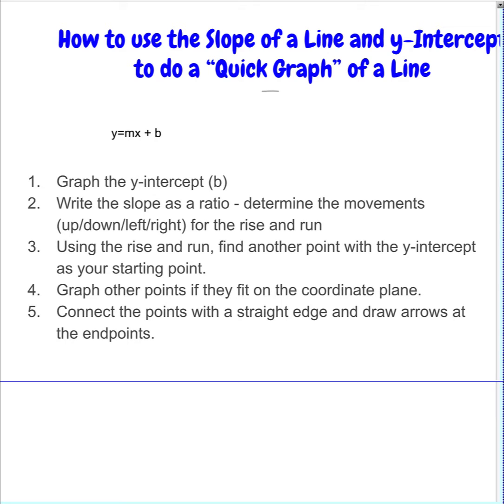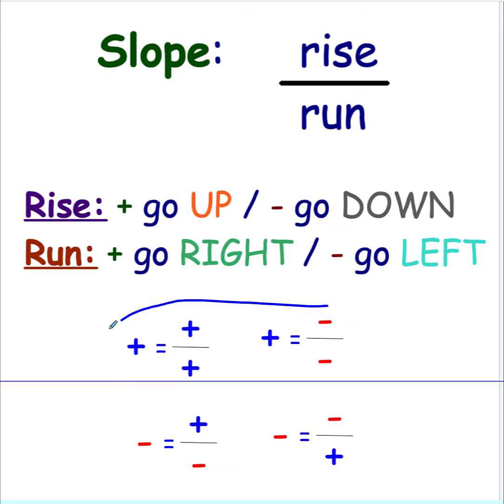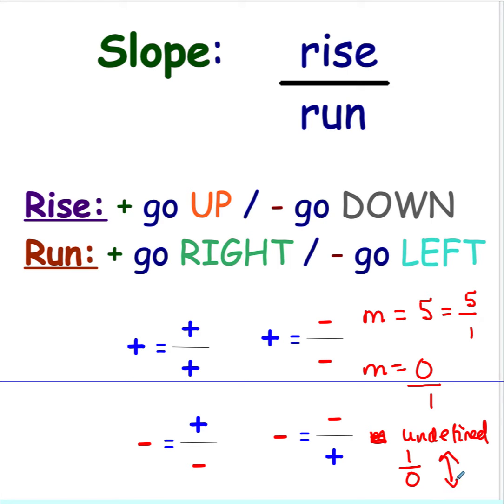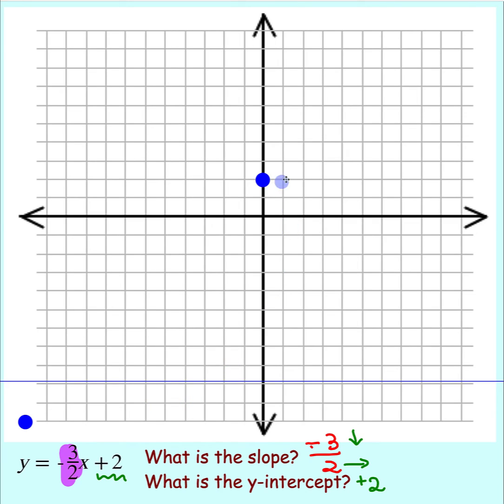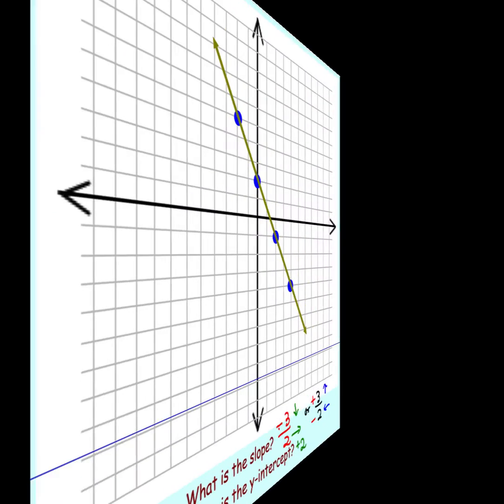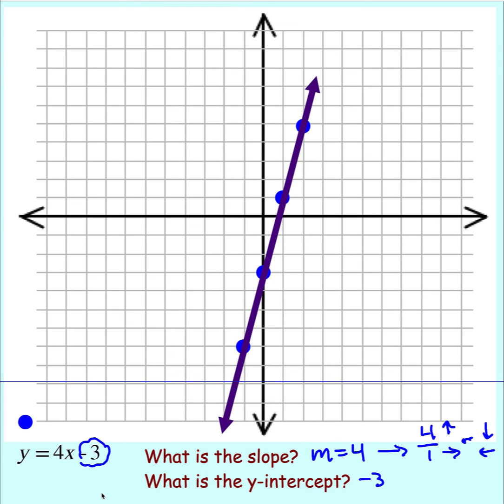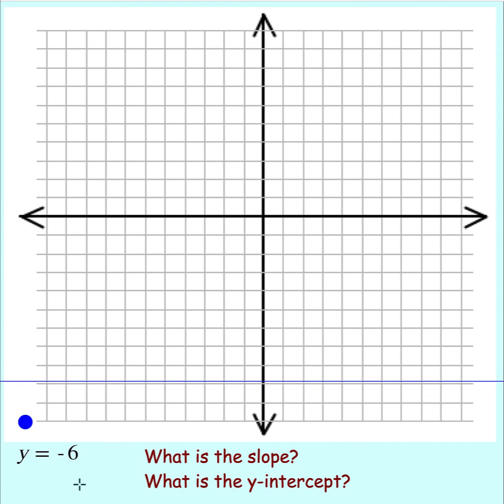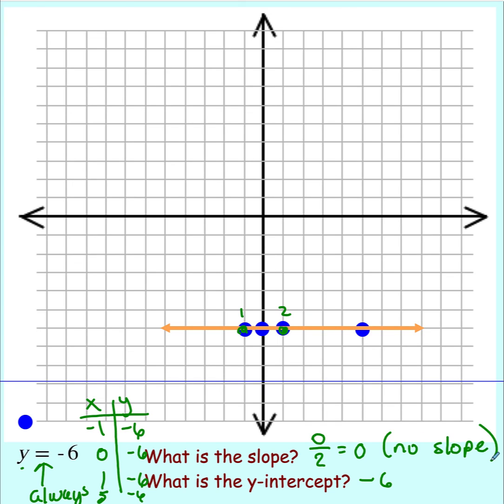Quick Graphs from Slope Intercept Form